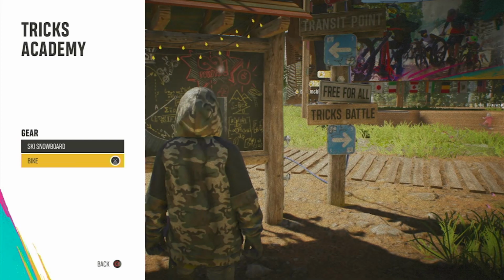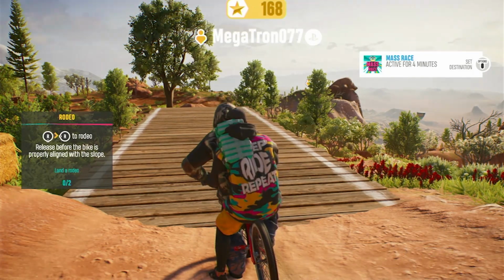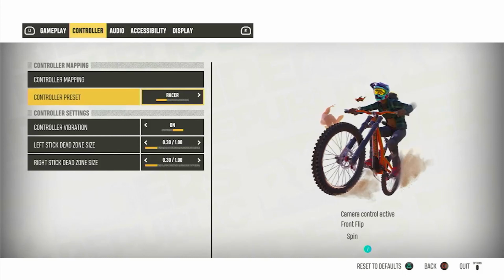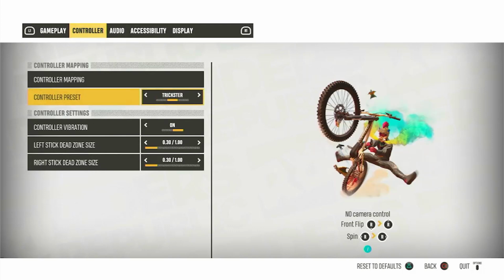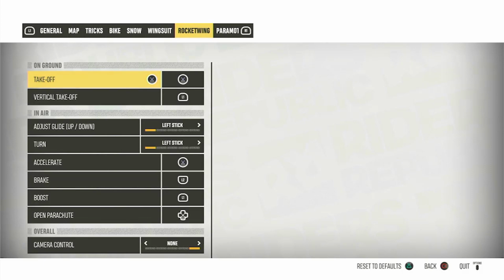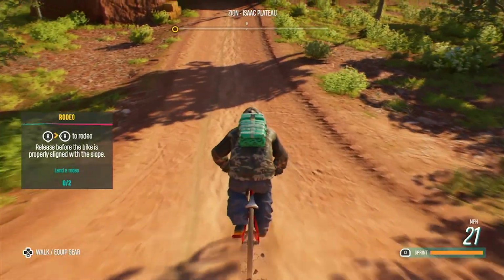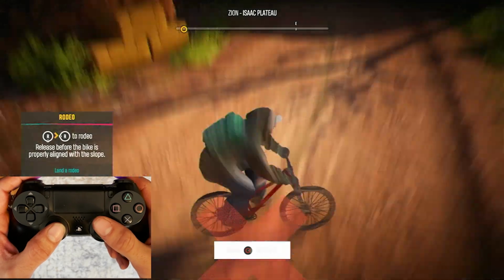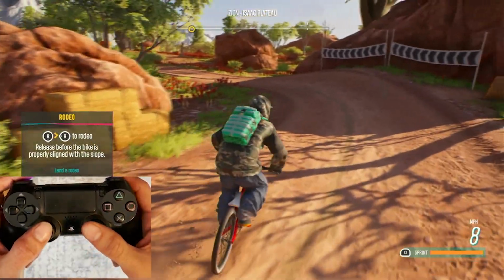Riders Republic Best Control Set Up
My take on what the best control set up is for Riders Republic as well as some trick tips for off axis spins and how to know what spin is best!